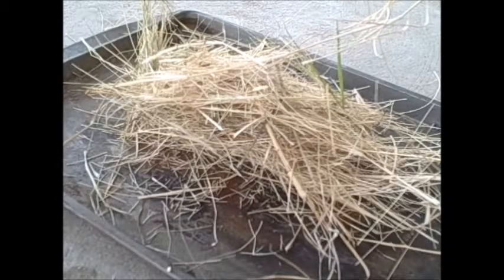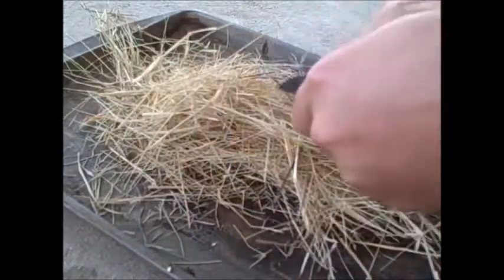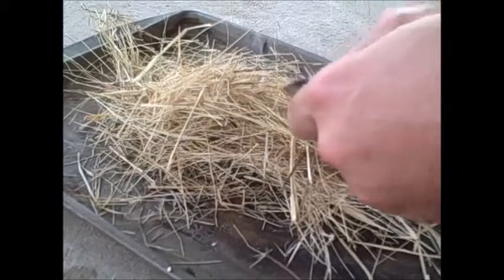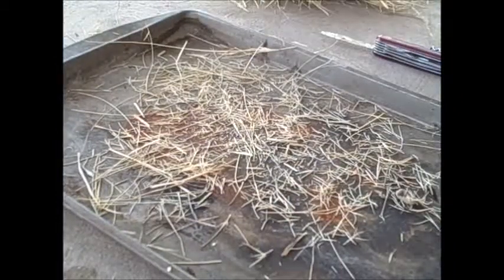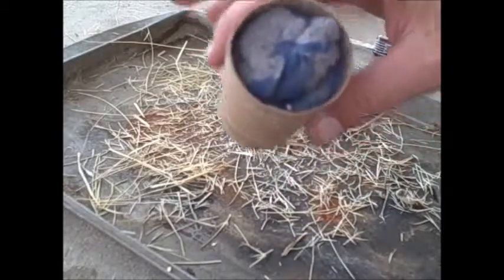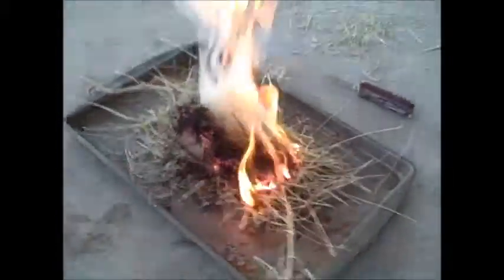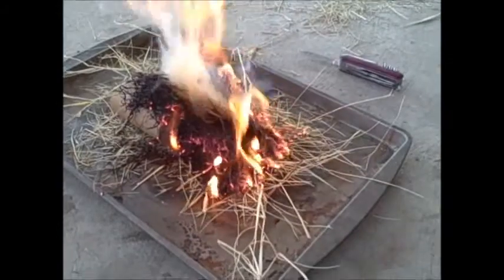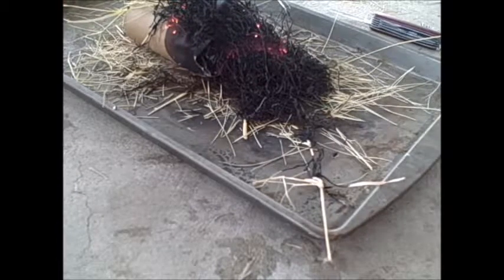Fire Starting Tips and Challenge Contest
Hey all you Redliners out there, here's what you can expect in this video.

Fire Starting Tips:
Instructional tips when starting a fire with a ferro rod.

Challenge Contest:
If I get 10 new subscribers in a week I'll have a random drawing for a $25 Amazon Gift Card.